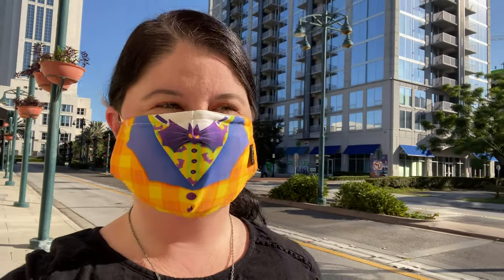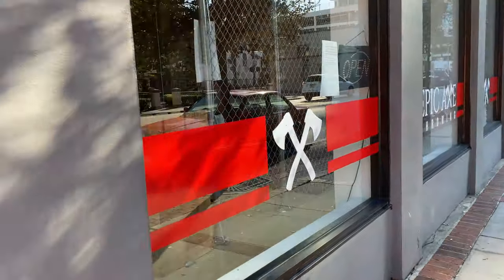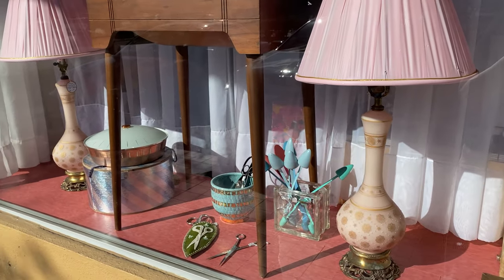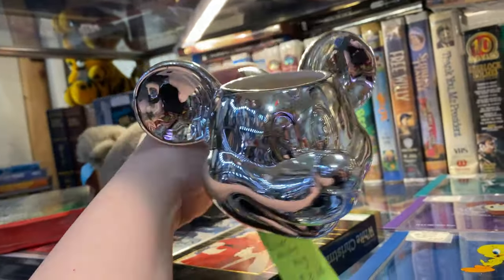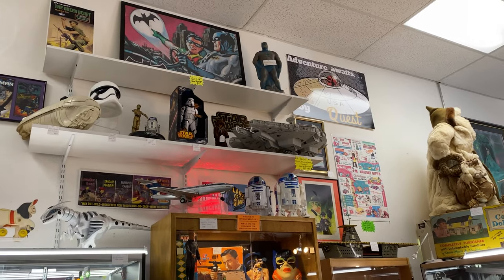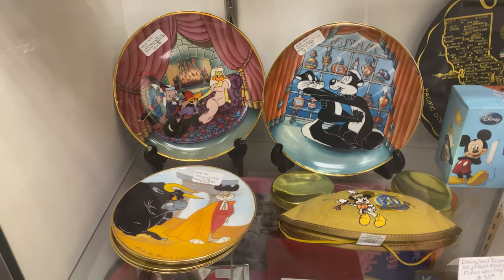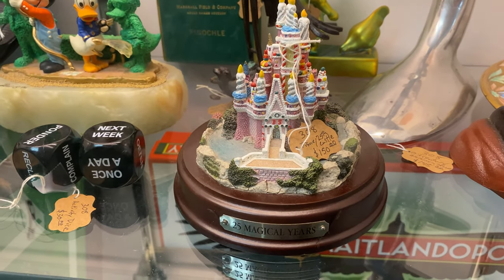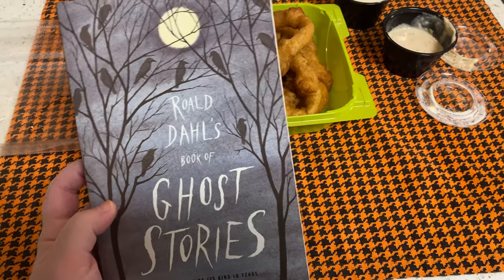"Fall" Day Out! | Thrifting for Theme Park Treasures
Come with me for a coffee, thrift and lunch outing!